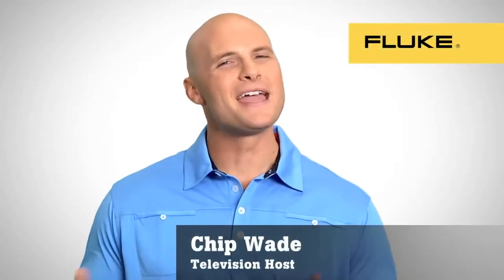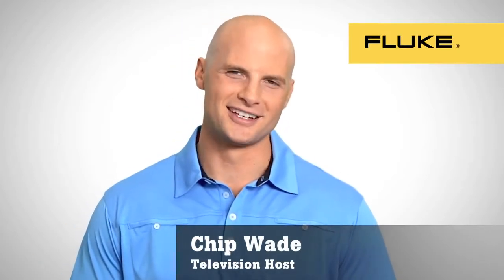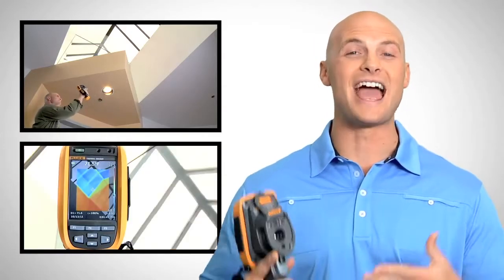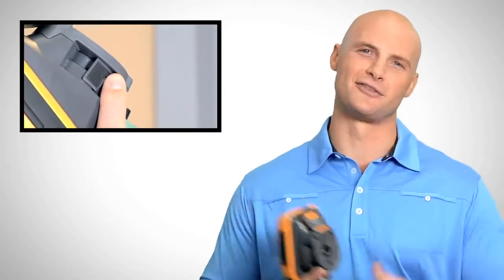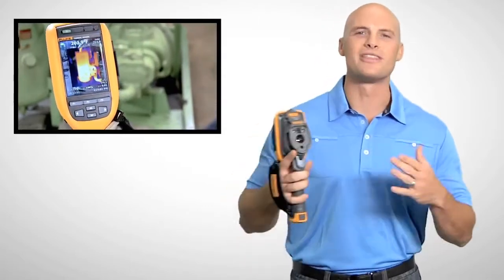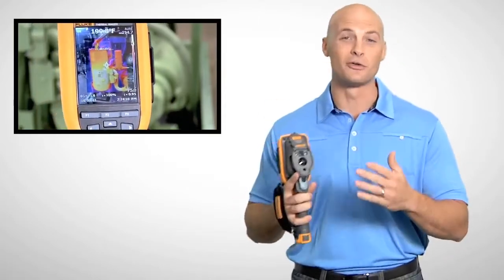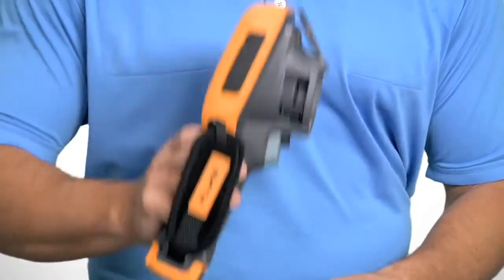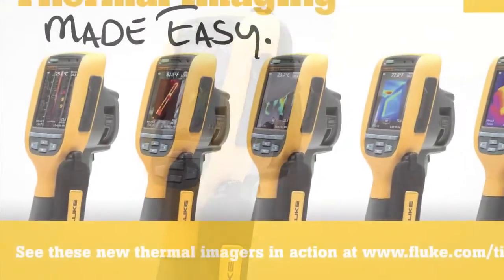[열화상카메라] 손쉬운 사용이 가능한 열화상카메라 추천 | 한국플루크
[열화상카메라] 손쉬운 사용, 튼튼한 열화상카메라 | 한국플루크

  가장 견고하고 가벼운, 전문가용 카메라를 경험하십시오. 원터치 포커스, 레이저 포인터, 토지, 대상을 향해 셔터만 누르면 되는 간편한 촬영방식의 열화상카메라입니다. 그 누구도 플루크만큼 견고하고 인체공학적인 장비를 만들지 못합니다.

  대상을 향해 셔터만 누르면 되는 업계 유일의 IR-Fusion 열화상카메라를 경험하십시오. Fluke가 특허 받은 이 기술은 문제지점을 정확하게 문서화하기 위해 실화상과 열화상 이미지를 하나의 이미지로 혼합 합니다

한국플루크의 열적외선카메라 IR-Fusion 기능을 통해 가시광선 및 적외선으로 비디오를 레코딩할 수 있습니다. 시간의 흐름에 따라 문제를 모니터링하고 쉽게 비디오 보고서를 생성하고 프레임별로 분석하고 문제를 해결할 수 있습니다

Fluke의 놀라운 성능에 더한 가치, 지금 만나 보세요.